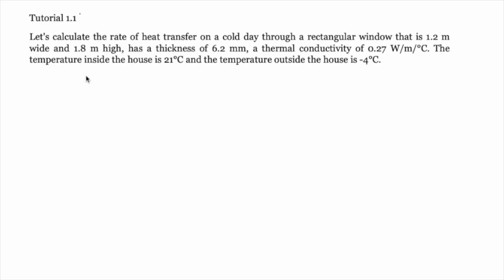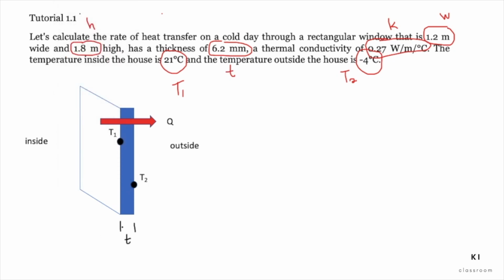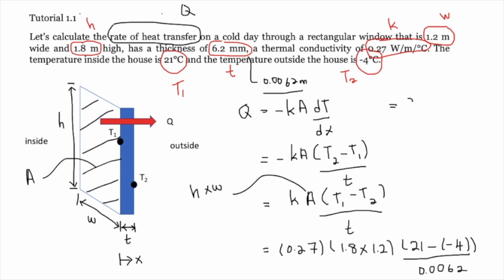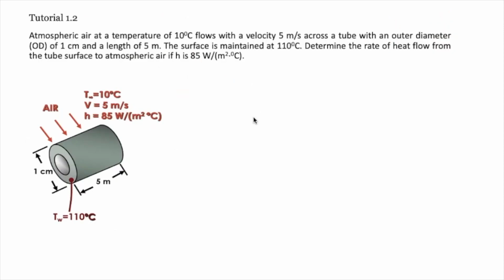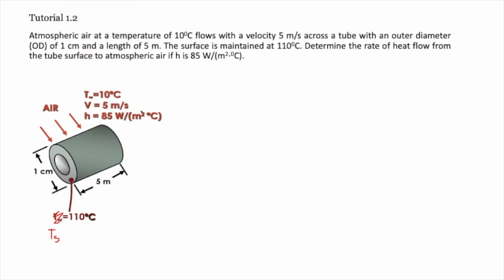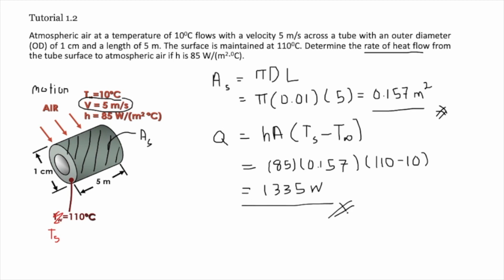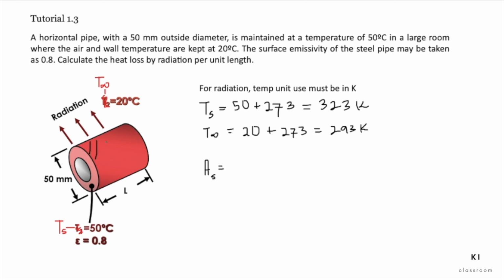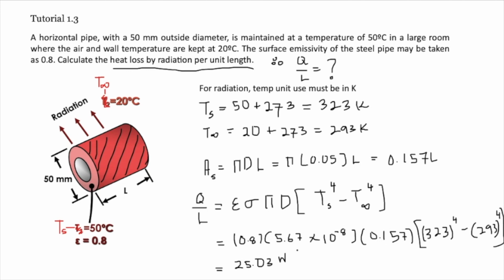CHAPTER HEAT TRANSFER | Modes of Heat Transfer pt. 2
The video is part of Heat & Fluid and Thermal Engineering lessons.